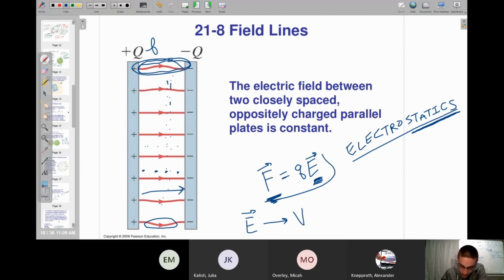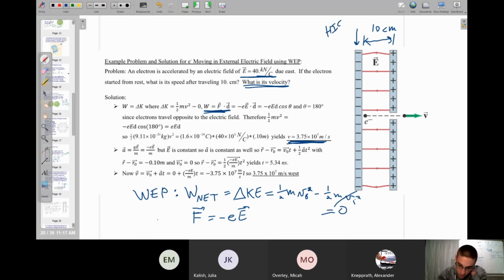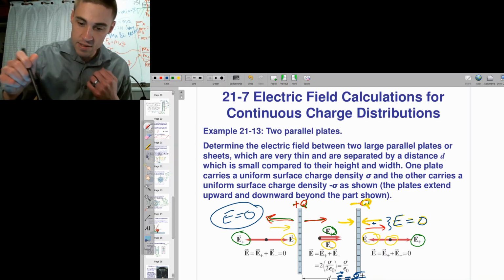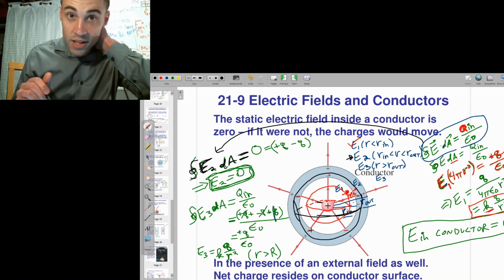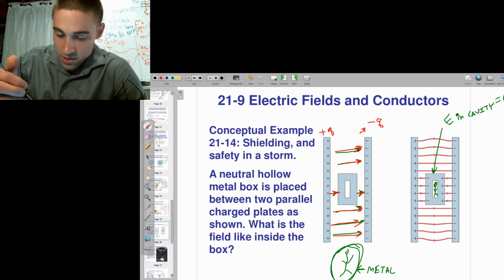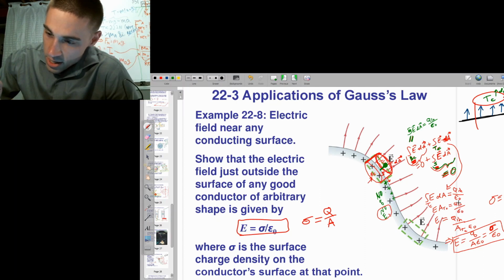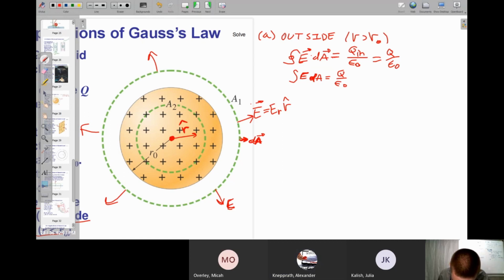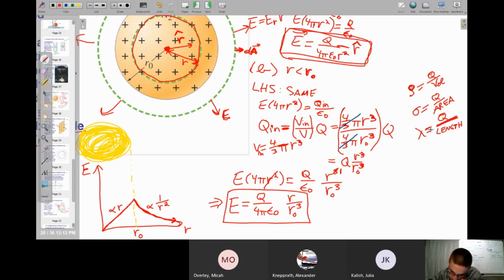From Electric Fields to Electric Potential // Properties of Conductors using Gauss's Law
This lecture ties up some of the loose ends from Giancoli Chap 21 and 22, and introduces some concepts from Chap 23. We cover the motion of charged particles in electric fields using the work-energy principle (WEP), introduces some of the relationships between Electric fields and Electric potential (and how they're akin to using forces vs. using energy to solve problems in mechanics), we then discuss the properties of conductors using Gauss's law, and then do one final Gauss's law example problem surrounding a uniformly charged dialectric sphere.

Note that this is a recording of a live lecture done on MS Teams, but some of that lecture was lost due to audio issues, and those portions have been re-recorded.